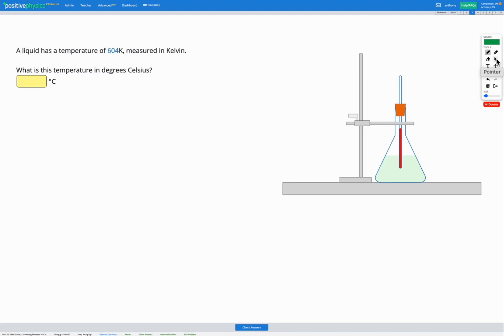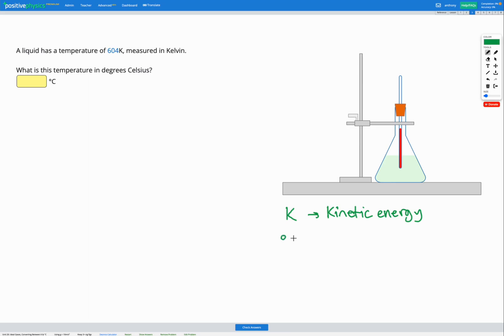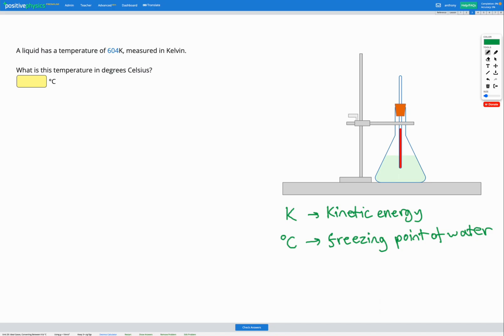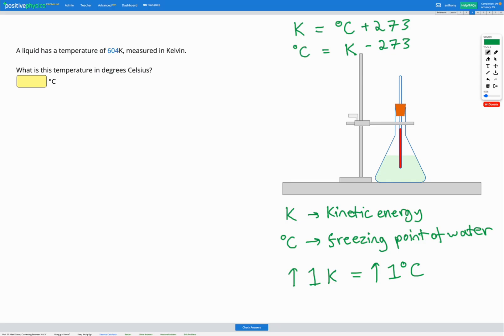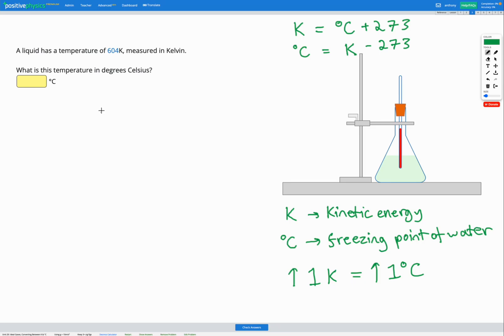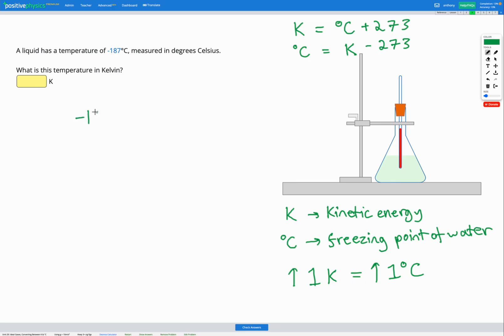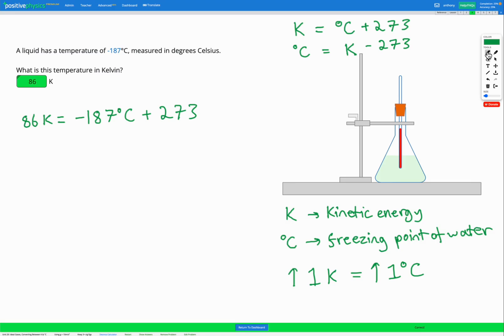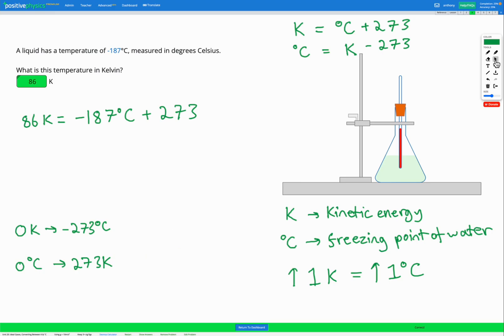Chemistry - Ideal Gases - Converting Between K & °C